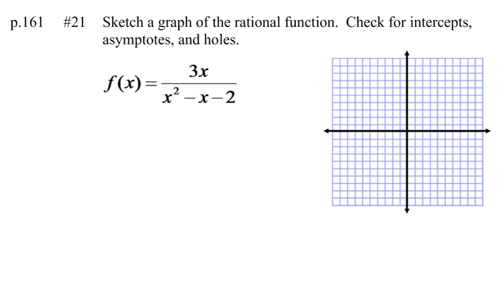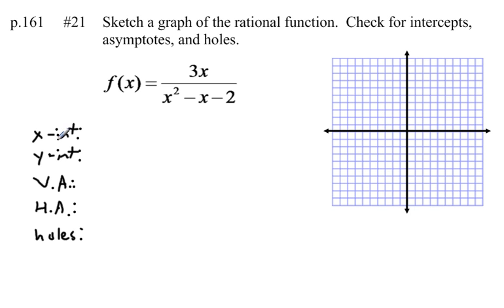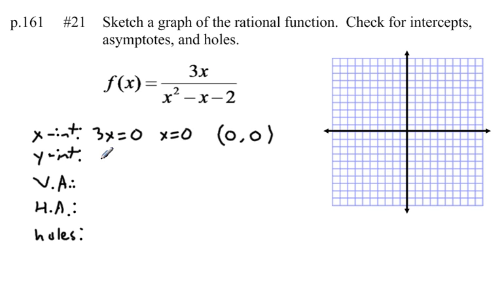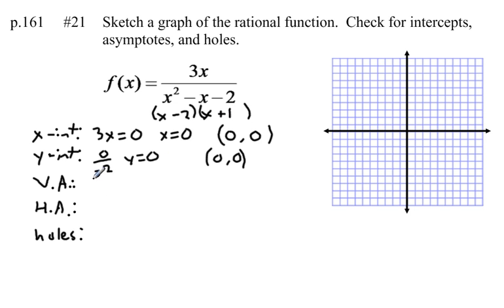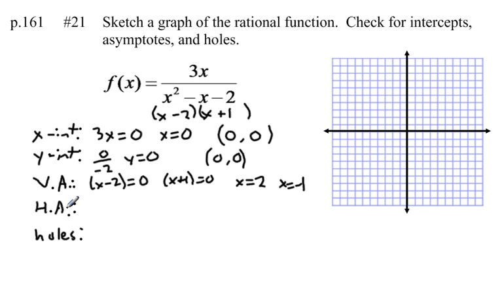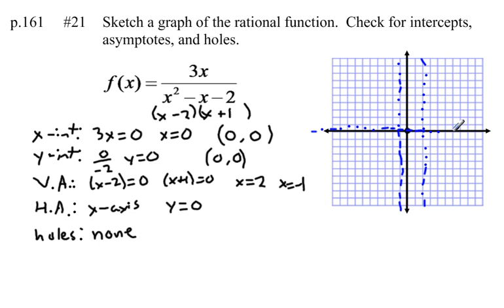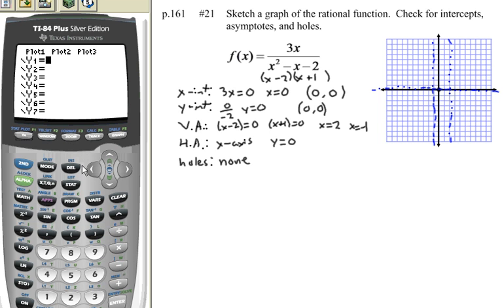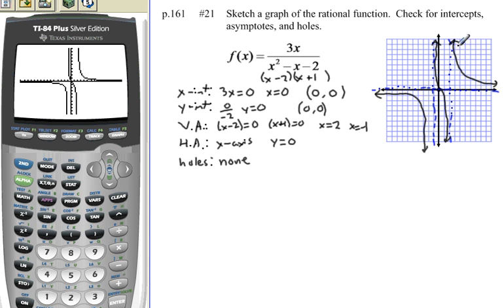Pre Calculus Chapter 2 p.161 #21